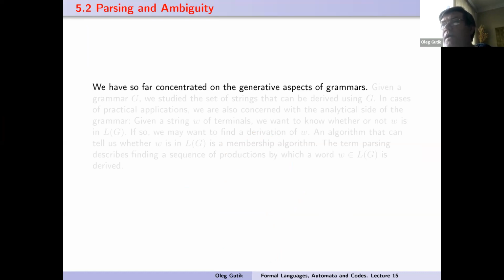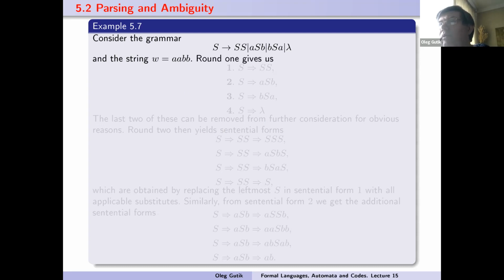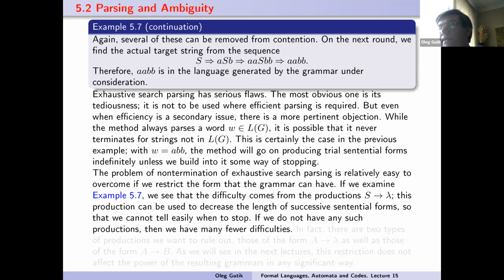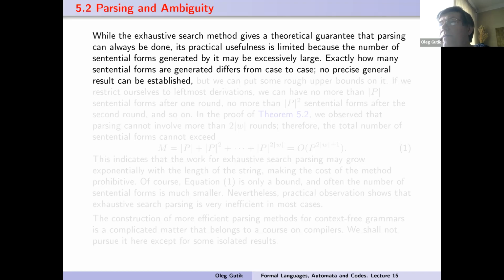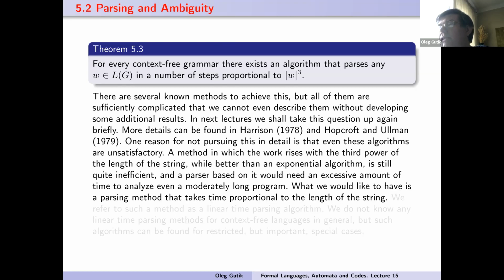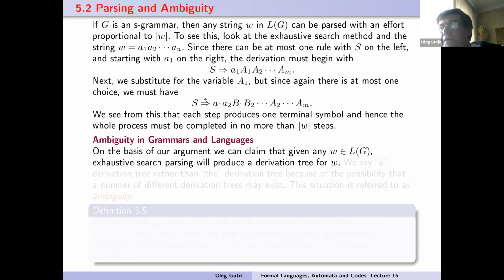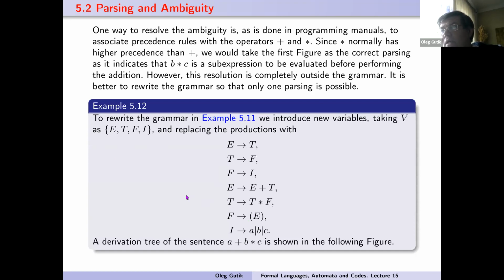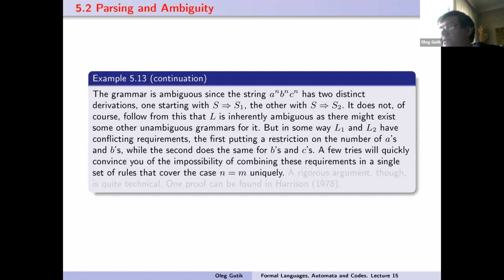Formal Languages, Automata and Codes. Lecture 15: Parsing and Ambiguity